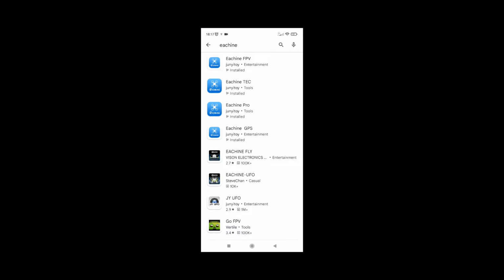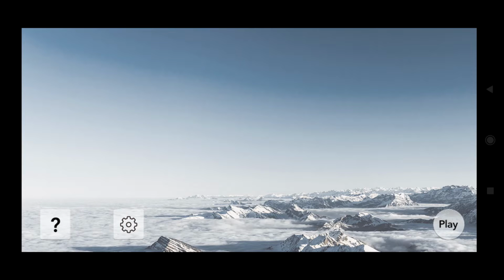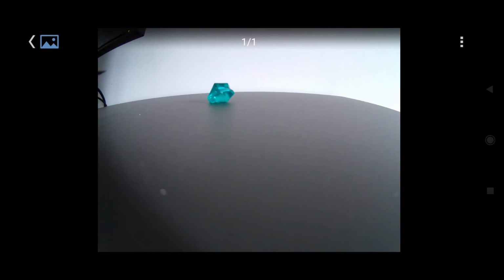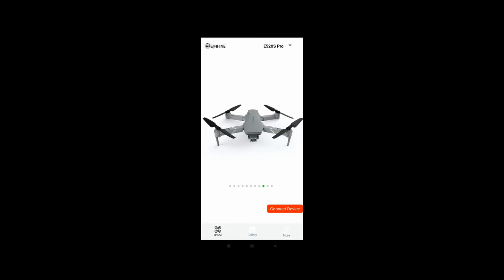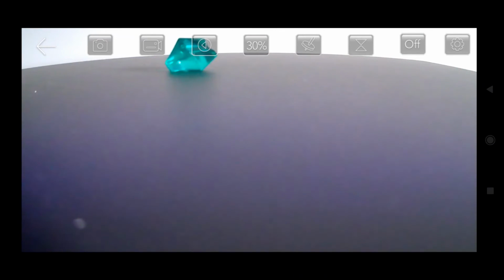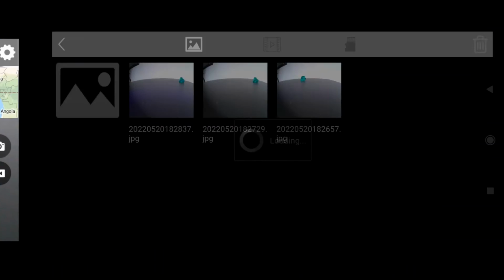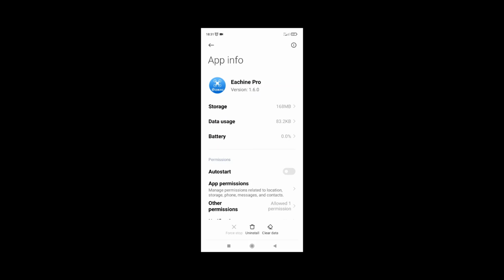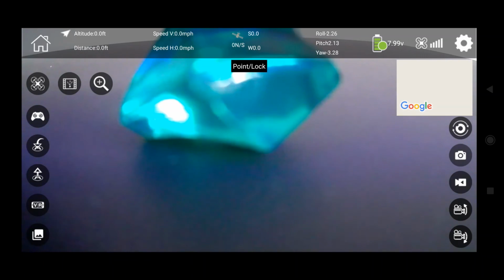What App to Use for E58, E520, EX5? Eachine FPV, Eachine TEC, Eachine GPS, Eachine Pro Apps Review.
1. Eachine E58 Drone and spare parts
2. Regular and high-capacity batteries (500mAh, 850mAh and 1200mAh)

1. Eachine E520s spare parts
2. Eachine E520s batteries
3. Eachine E58 regular and high-capacity batteries (500mAh, 850mAh and 1200mAh)
4. Eachine E58 spare parts

Check out why the Eachine Android applications like Eachine FPV, Eachine TEC, Eachine GPS and Eachine Pro may not work with your drone.

This video will help to answer the following questions:
What to keep in mind when using the Eachine apps? What Eachine apps shall I use with my drone? What Eachine application will work with my drone? What Eachine app shall I use for the Eachine E58 Drone? What Eachine app shall I use for the Eachine E520 Drone? What Eachine app shall I use for the Eachine E520s Drone? What Eachine app shall I use for the Eachine EX5 Drone? What are the common Eachine Android application problems? Why my Eachine app does not work?